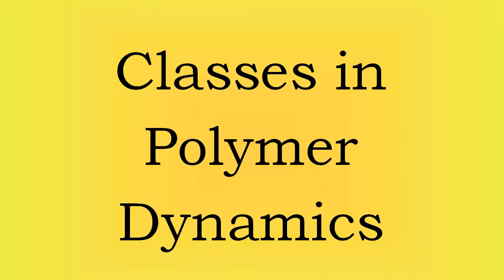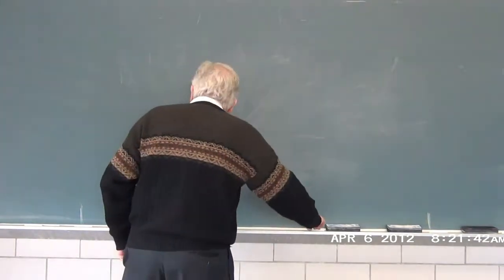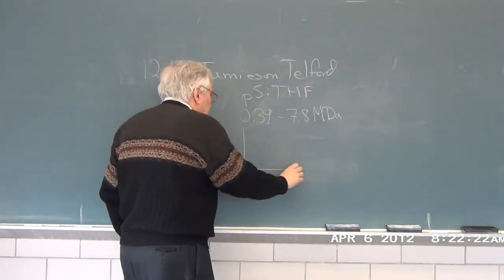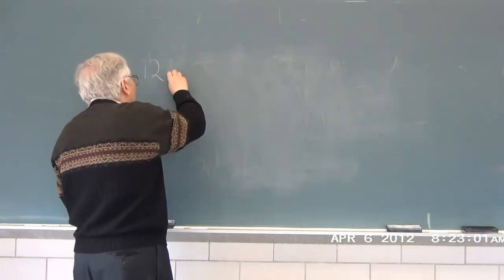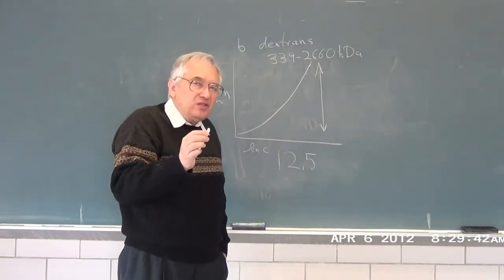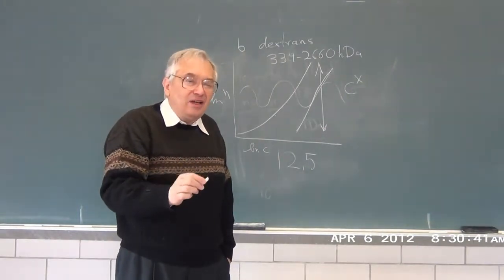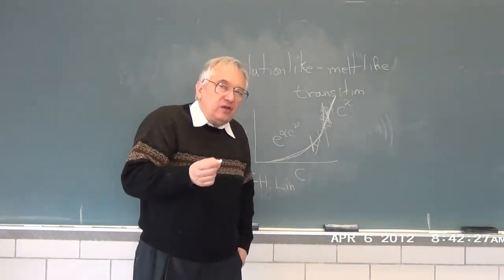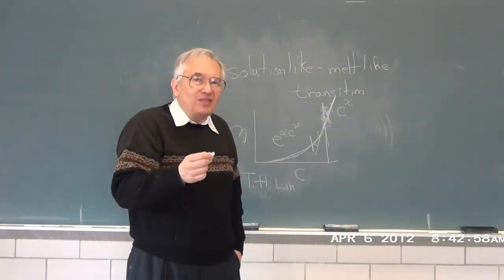Classes in Polymer Dynamics - 22 Viscosity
Lecture 22 - viscosity.  George Phillies lectures on polymer dynamics, based on his book "Phenomenology of Polymer Solution Dynamics"